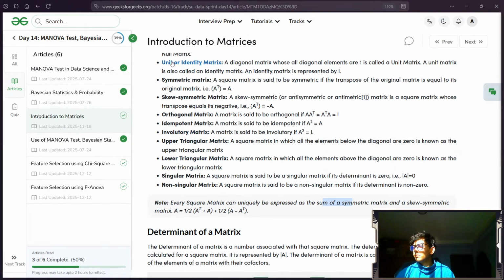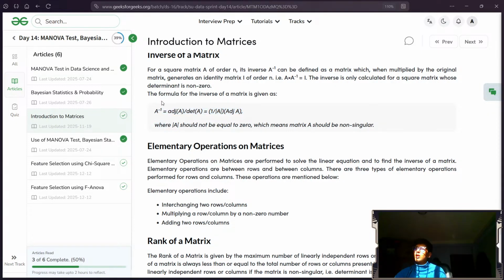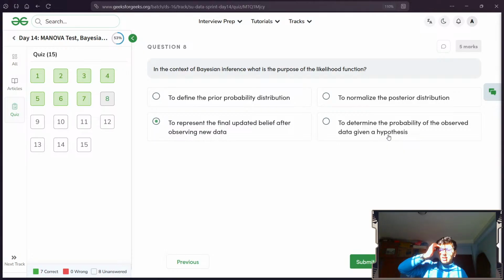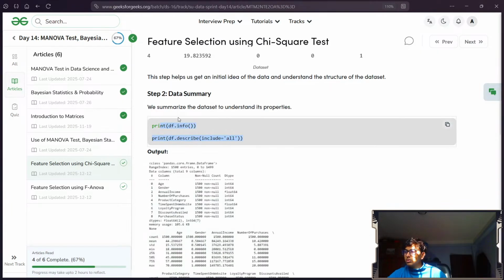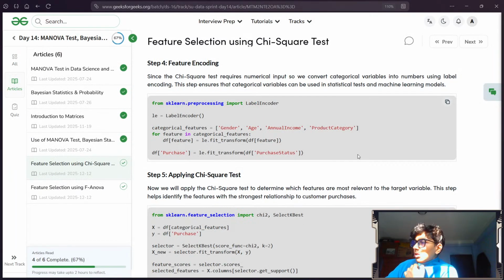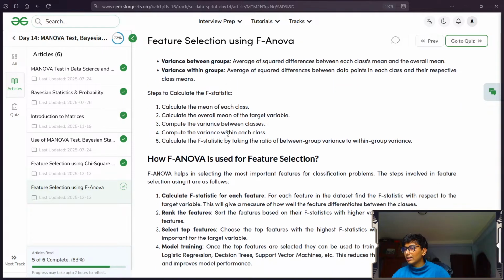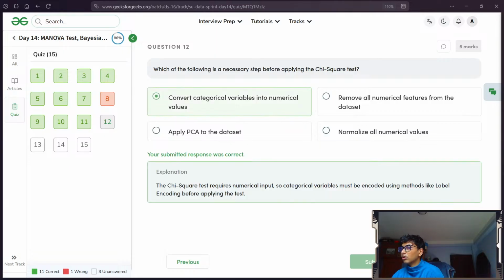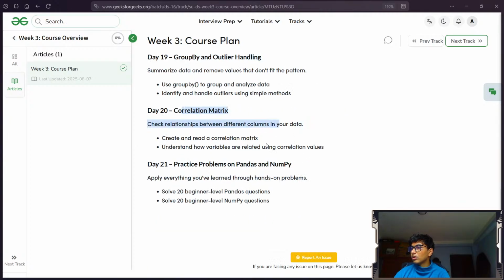Day 20-2 | Watch & Code: Learning ML From GeeksForGeeks , Project Building | Chill Study Session 🎧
👋 Welcome to the Stream! I’m live every day to hang out, watch tech tutorials, and practice coding.

This stream is my "Learning Database." I use this time to research new technologies, watch educational content, and apply what I learn in real-time. Whether I'm binge-watching a crash course or debugging a project, I'm documenting the process of becoming a developer.